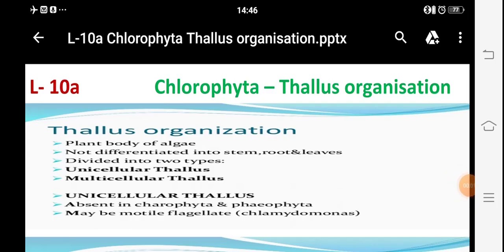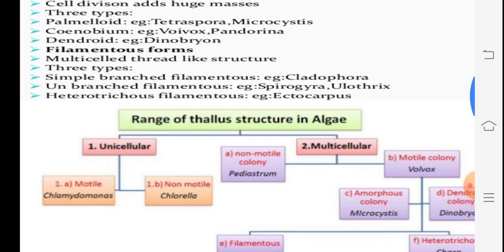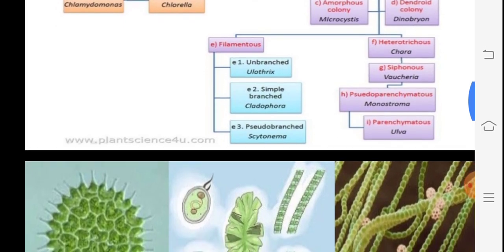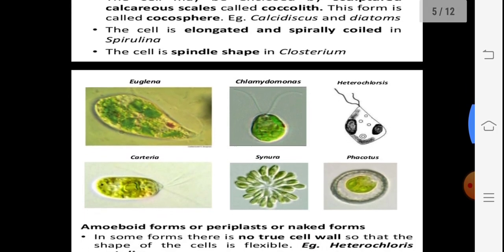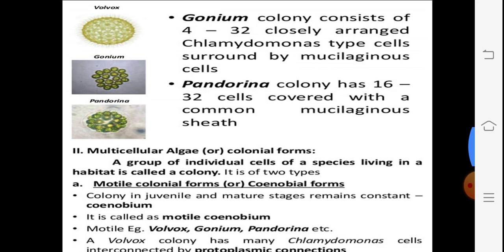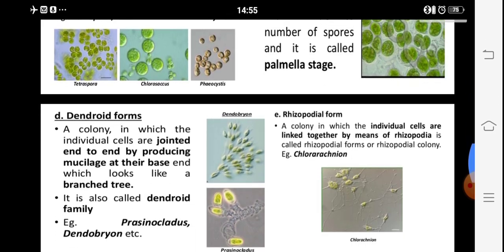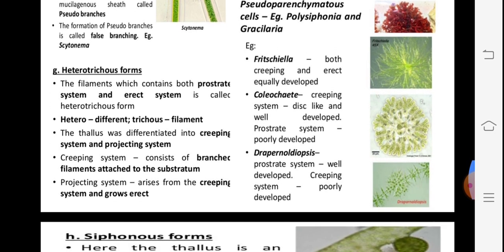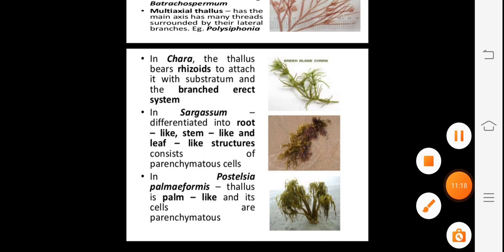April 28, 2021